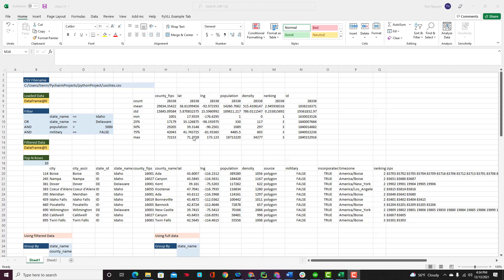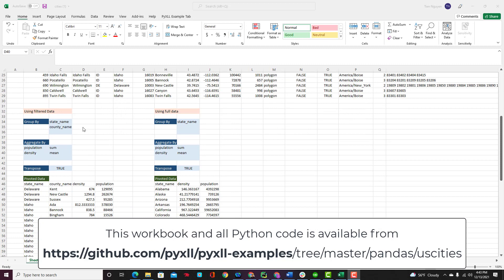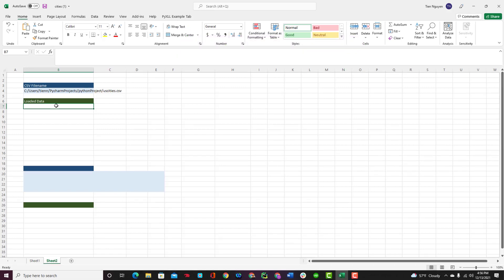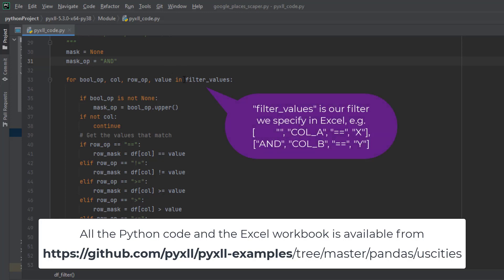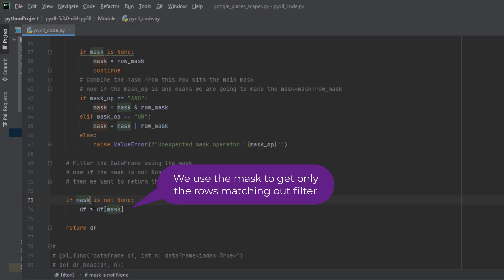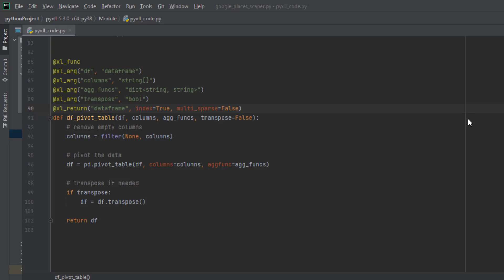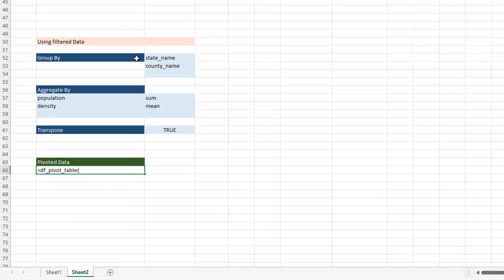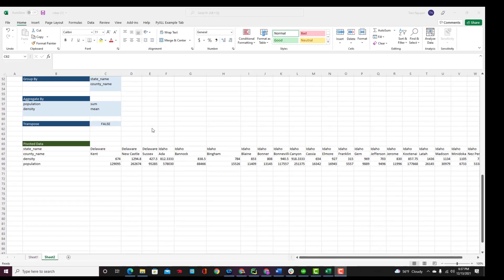Interactive Python Dashboards in Excel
Create interactive Excel dashboards with Python, Pandas and PyXLL.

This video demonstrates how Python code can be used in Excel to interactively process and analyse large data sets, using the US Cities data set as an example.

The data is loaded into Python using Pandas, filtered and aggregated interactively using inputs in Excel, before displaying the aggregated results in Excel.